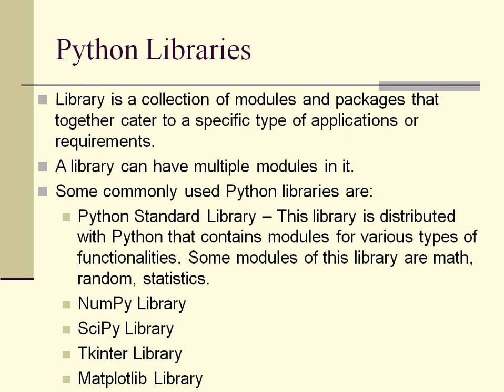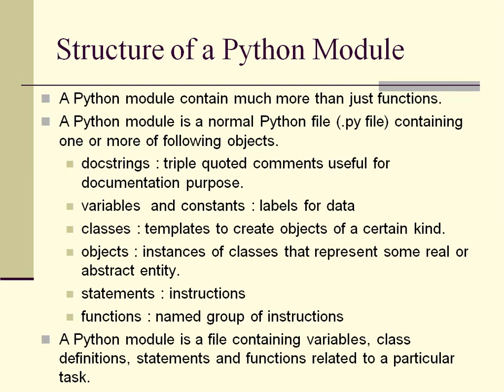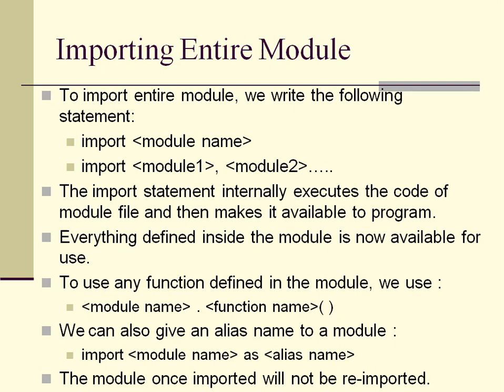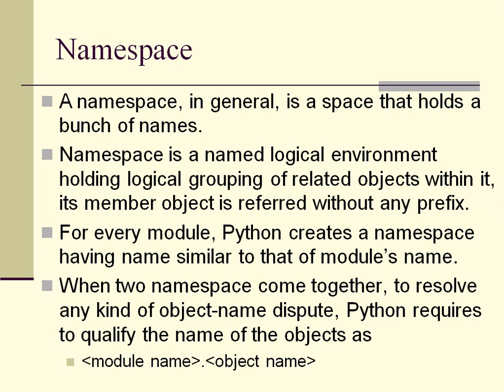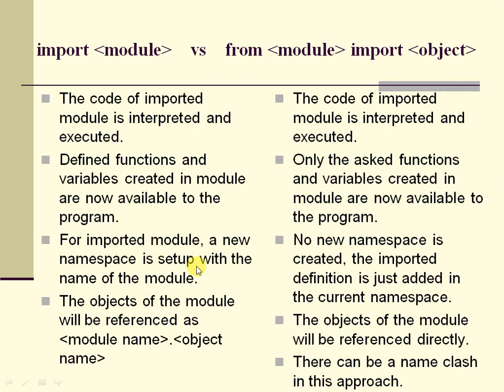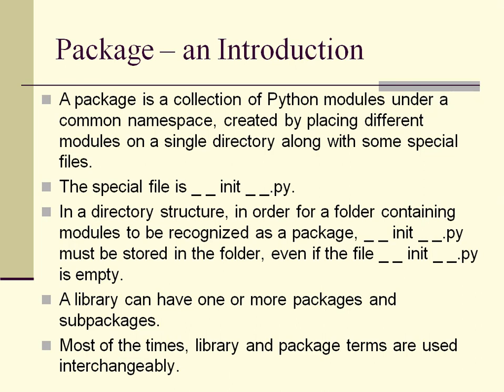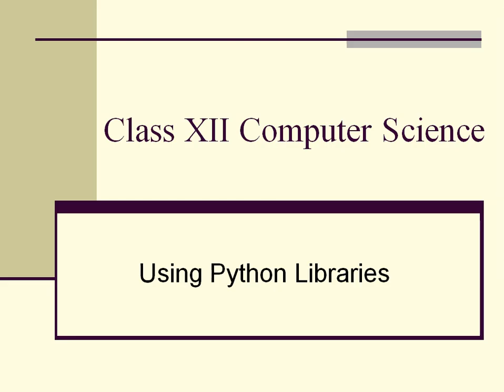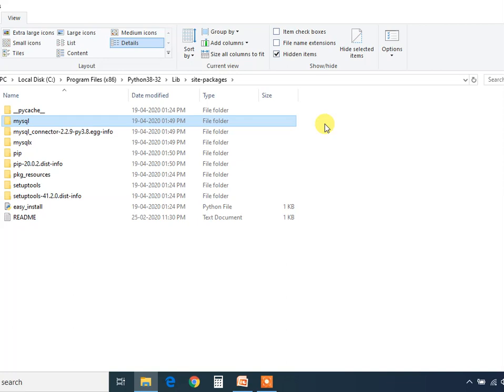Using Python Libraries -All Doubts Cleared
The video covers the details of working with Libraries in Python which is the part of Unit I of class XII Computer Science syllabus for the session 2020-21 prescribed by CBSE.

The video covers following points:-
1. Introduction to Library
2. Creating Modules
3. Namespace concept
4. Importing Modules
5. Working with Packages